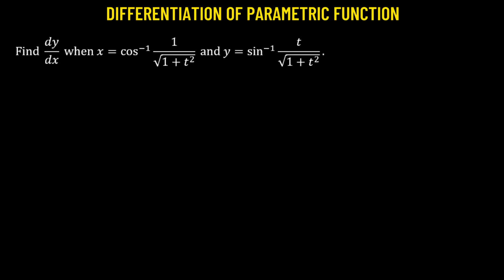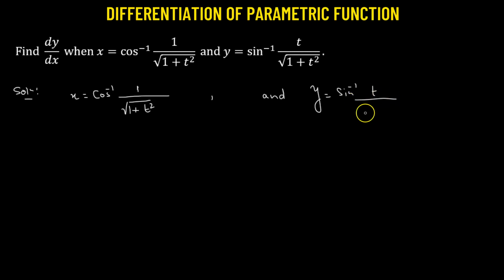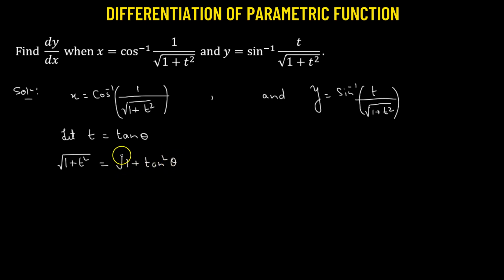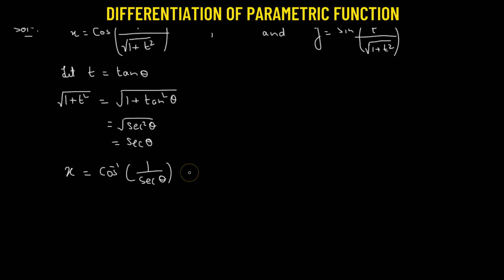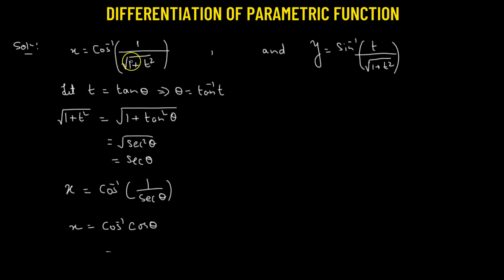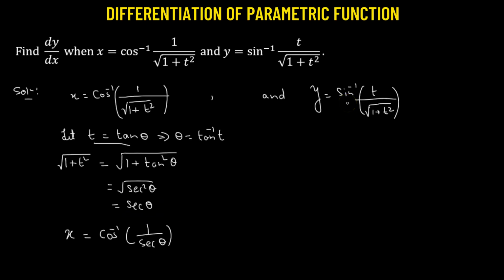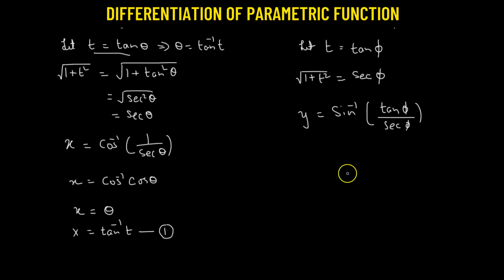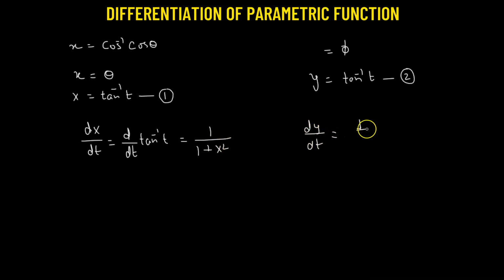11.15 | Differentiation | Differentiation Of Parametric Functions